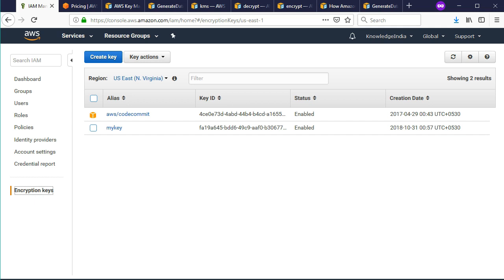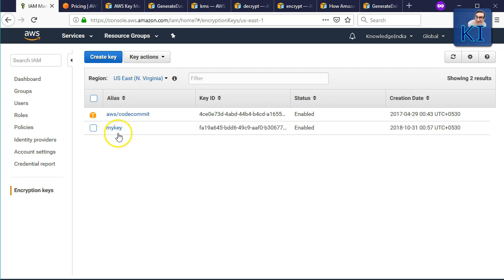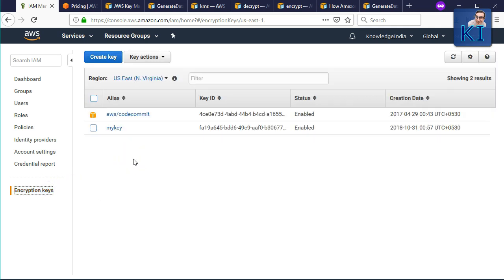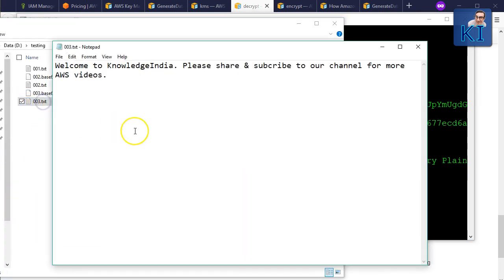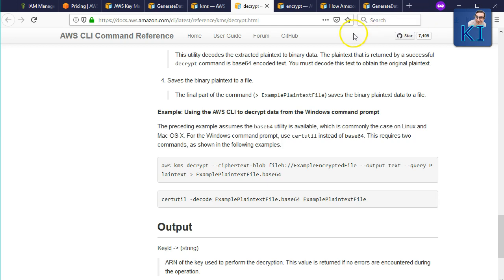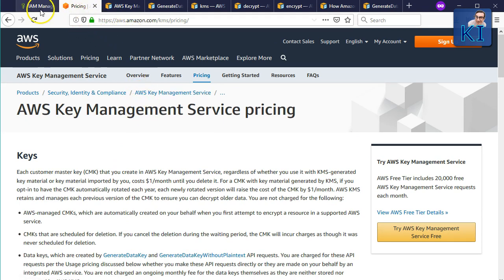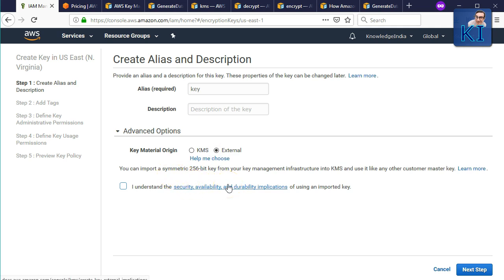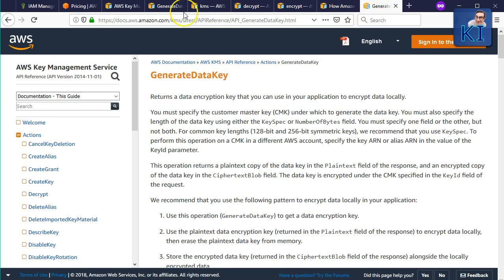AWS KMS - Encrypt & Decrypt DEMO | KMS pricing | KMS Key Rotation (Part 2)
With a DEMO, we will learn:
1. KMS encrypt & decrypt function. Usage of blob during this.
2. KMS pricing
3. What happens during Key Rotation?